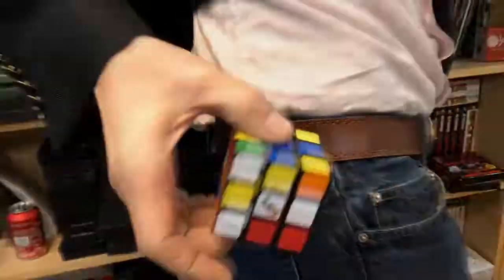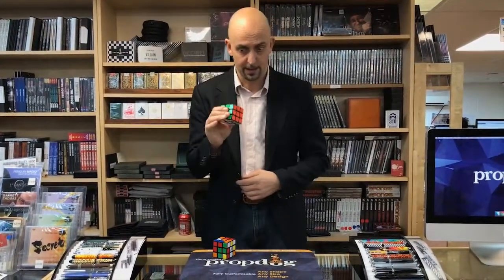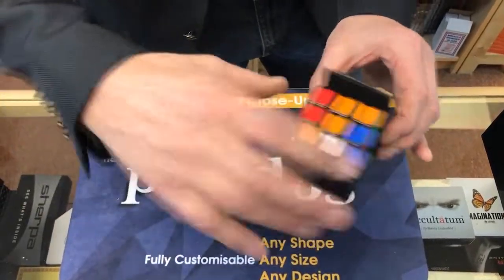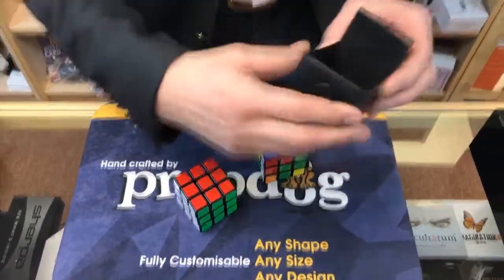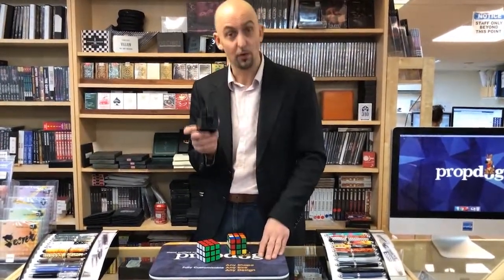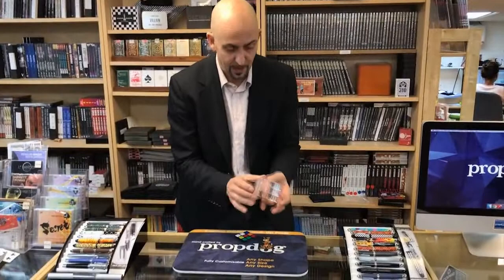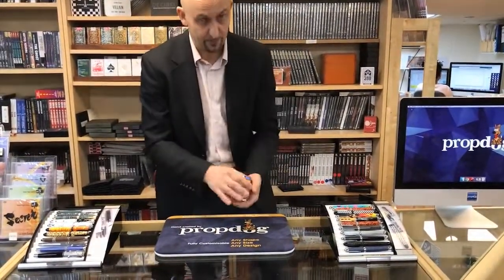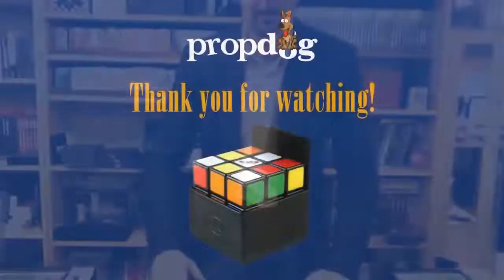Rubik's Cube Holder by Jerry O'Connell and PropDog